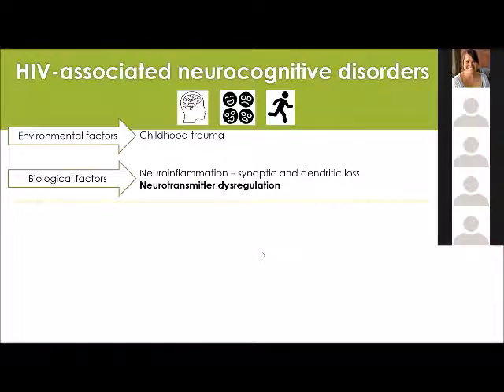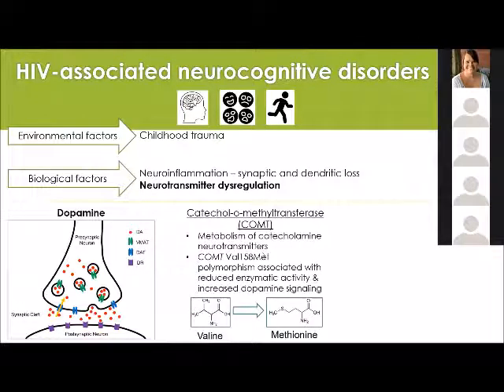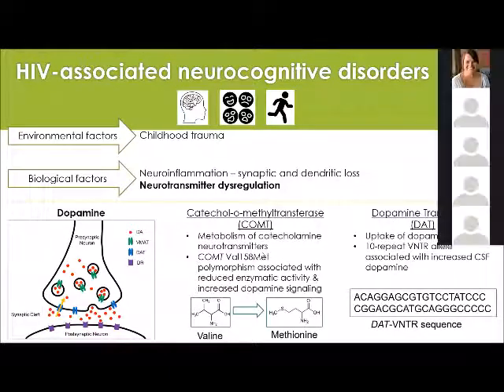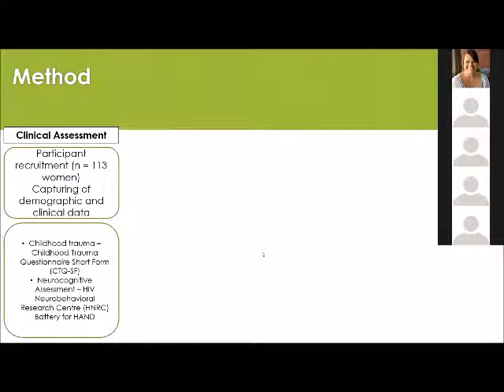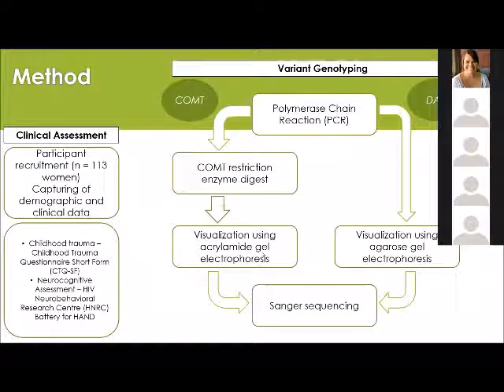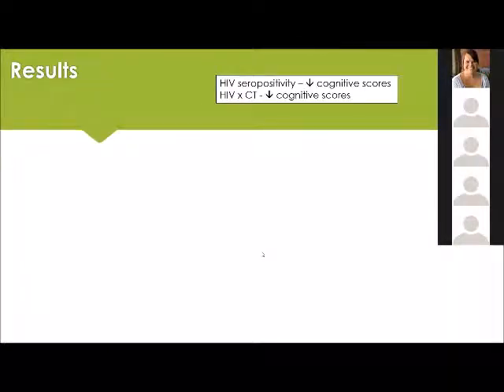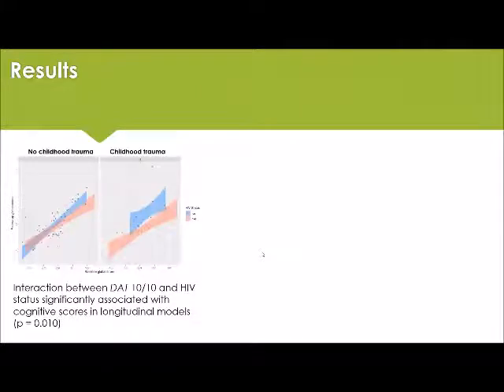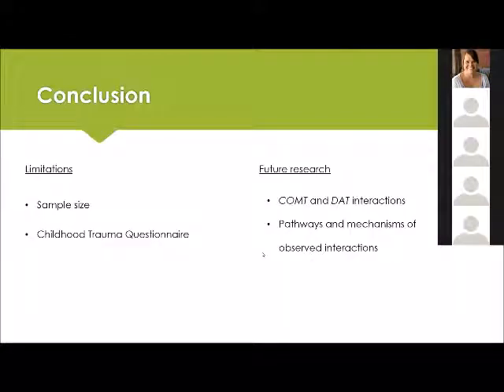SASBi SC Online Student Symposium Day 2, Presentation 8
Childhood trauma and genetic variation in the DAT 40-bp VNTR contribute to HIV-associated neurocognitive disorders presented by Aqeedah Roomaney